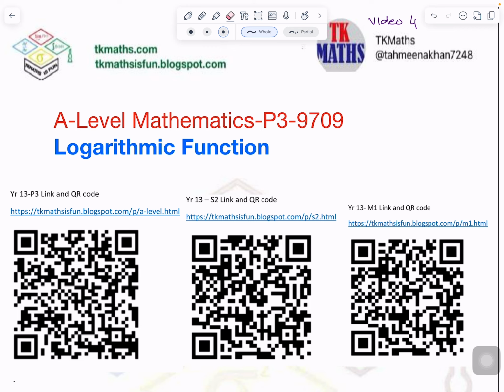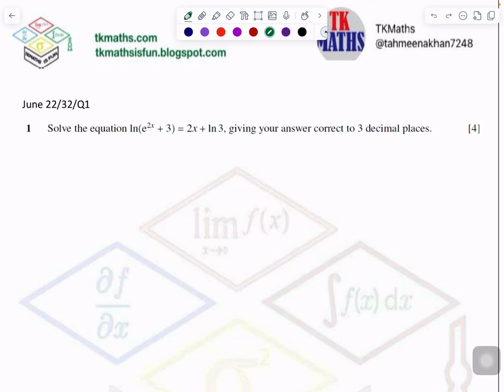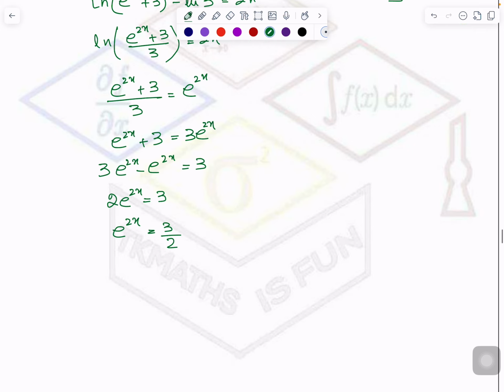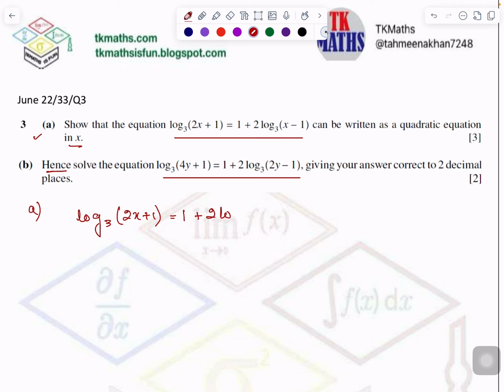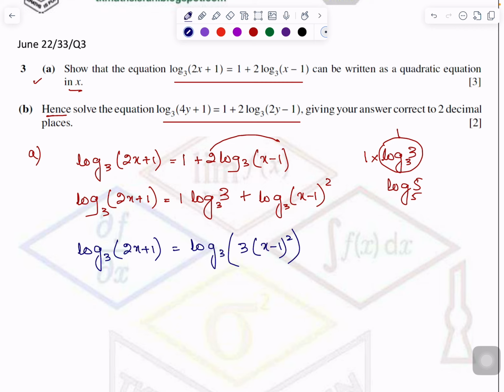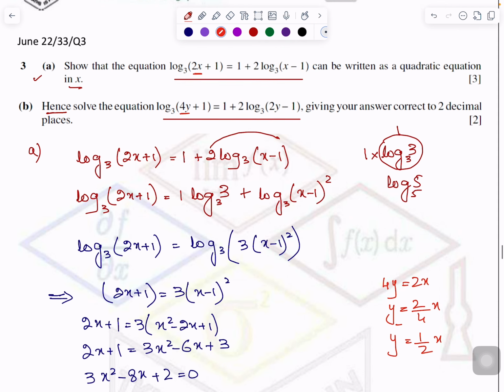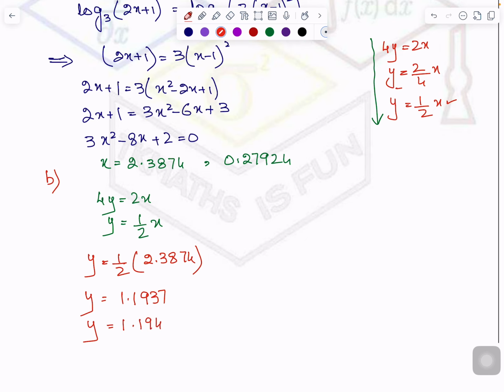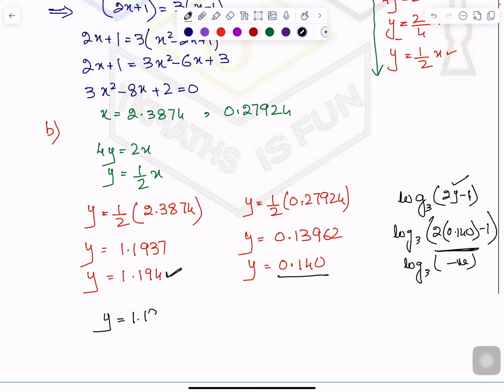TKMaths7248 A Level P3 - Logarithmic Functions Video 4 - 9709 June 2022 var 32 and var 33